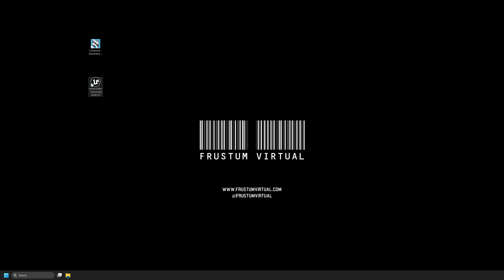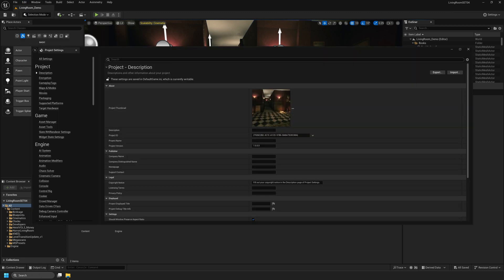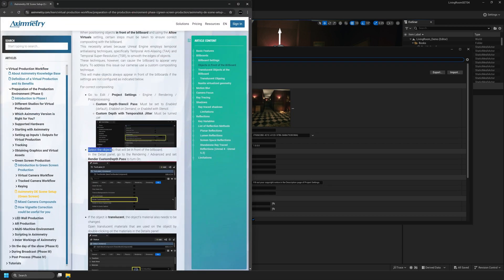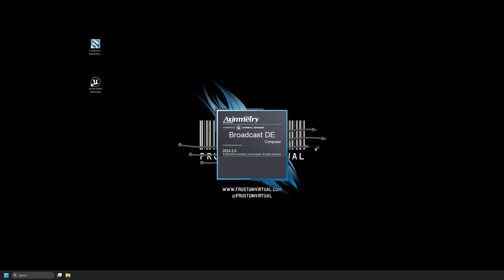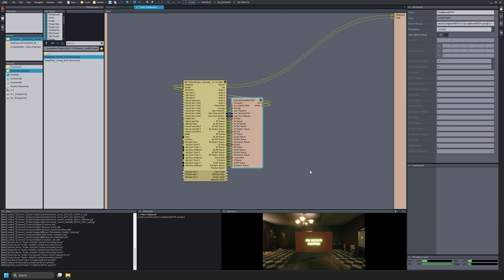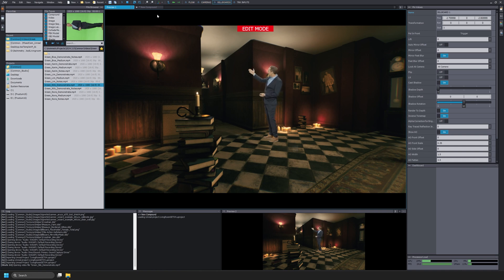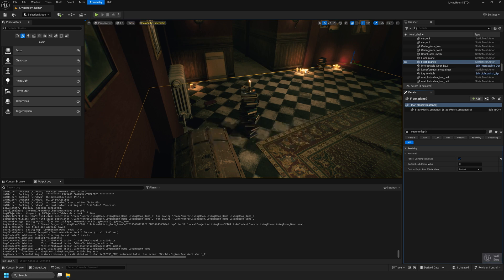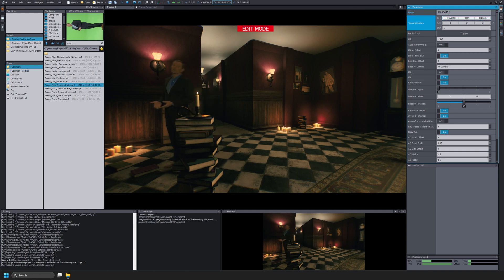Project Settings - Render Custom Depth Pass - Unreal Editor for Aximmetry 2024.3.0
In this video, we will dive into the new project settings in Unreal Editor for Aximmetry 2024.3.0, now featuring support for Unreal Engine 5.4!

When positioning objects in front of the billboard and using the Allow Virtuals setting, certain steps must be taken to ensure correct compositing with the billboard.
This necessity arises because Unreal Engine employs temporal antialiasing techniques, specifically Temporal Anti-Aliasing (TAA) and Temporal Super-Resolution (TSR), to smooth the edges of objects.
These techniques, can cause the billboard to appear very blurry. To address this issue the Aximmetry cameras use a custom compositing technique.
This will make objects always appear in front of the billboards if the settings are not configured as indicated in the documentation below.